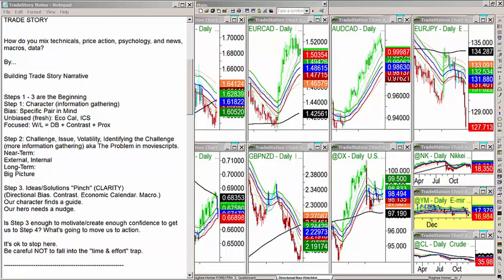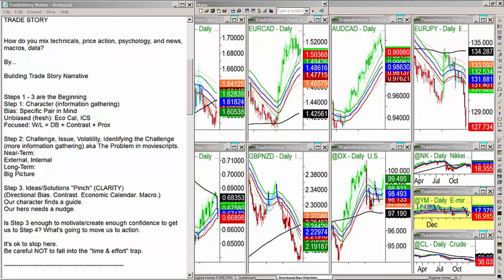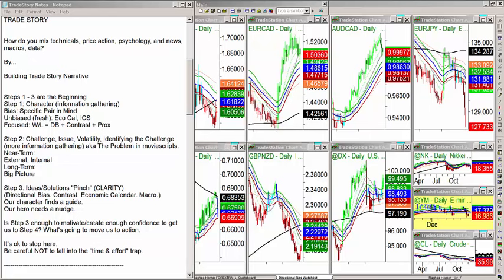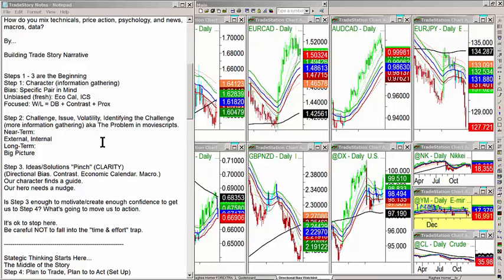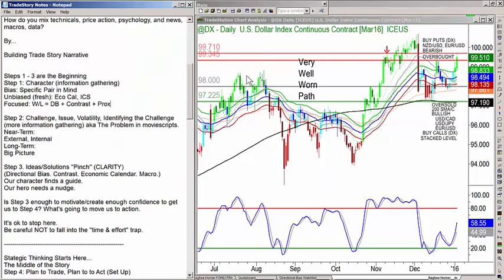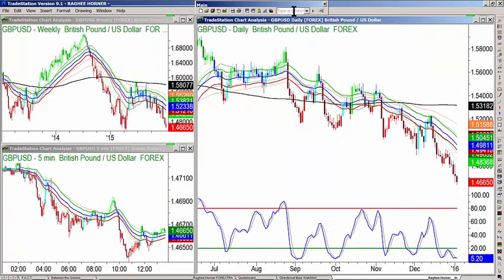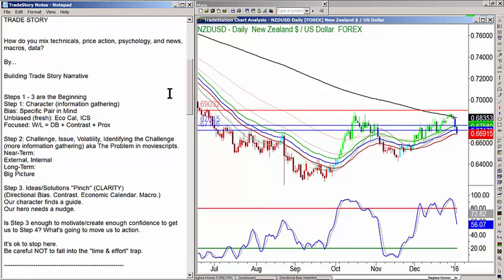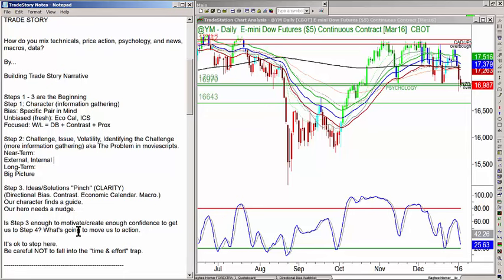Raghee Horner's "Trade Story" Process Part Two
My TradeStory Set Ups process.

Originally published on BabyPips.com.